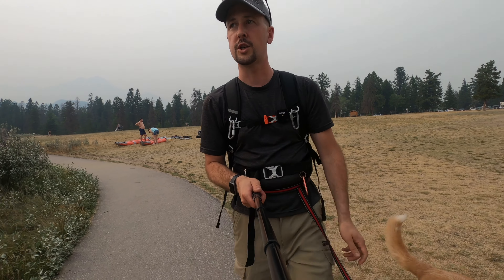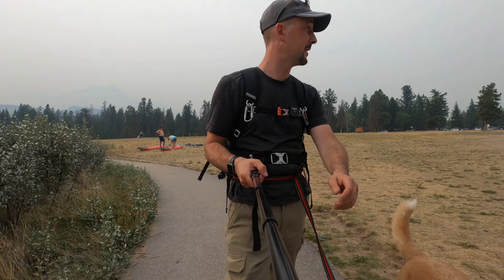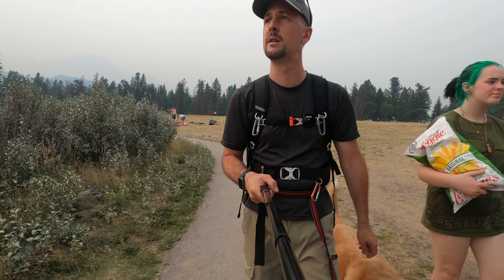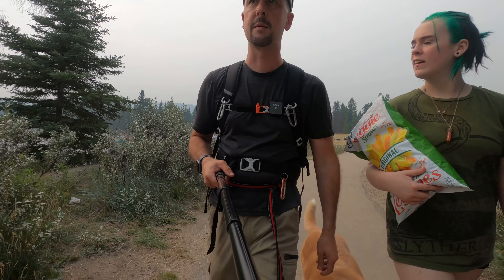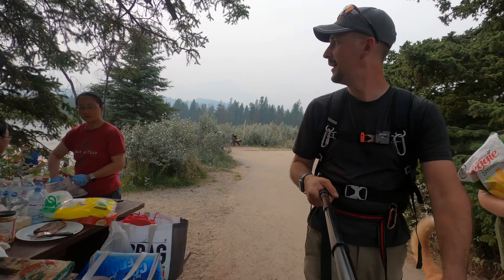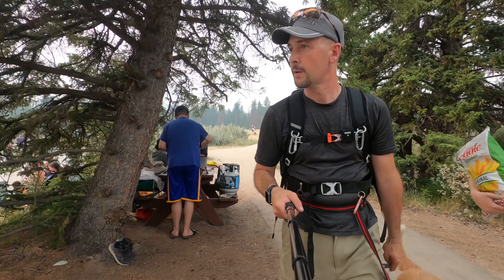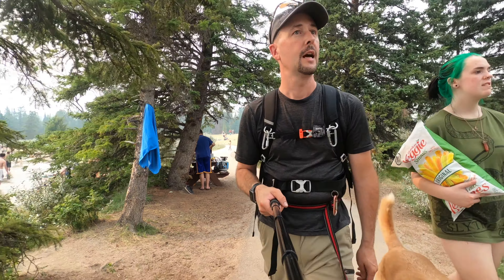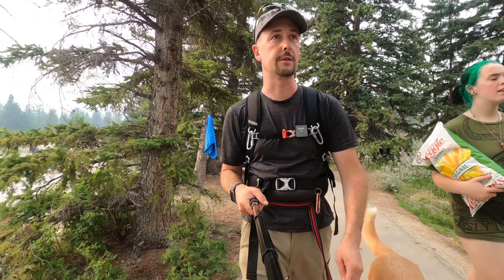Best swimming spot in Jasper | Lake Annette - Jasper National Park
Sometimes deviating from the plan is required to have a great time in the mountains and this video proves this exact fact! During our camping expedition in Jasper National Park with my daughters & our dog, we got stuck in a lot of forestry fire smoke. The smoke also seemed to make the heat so much worse, adventuring in 32C weather fairly late (6pm) in the day! Instead of doing our planned hike, we decided to take it easy and go discover a swimming hot spot around Jasper called Lake Annette. This lake is very close to the town of Jasper, AB and can easily accommodate a lot of tourists coming to cool down on a hot summer day.

Music "All In Your Stride" by Abe.